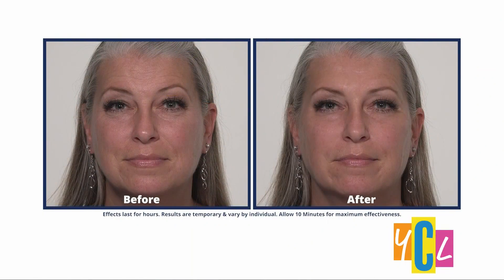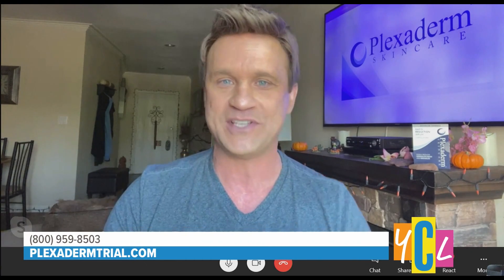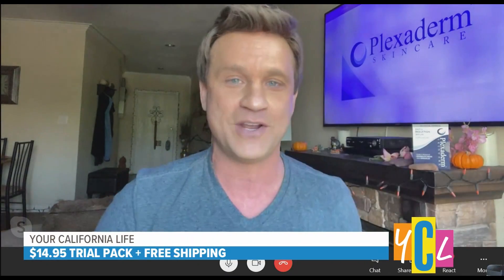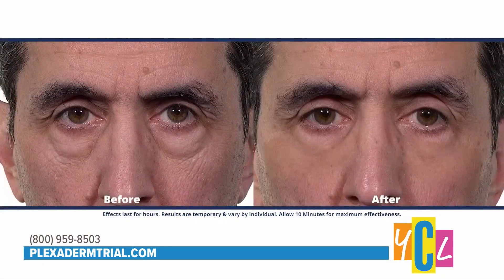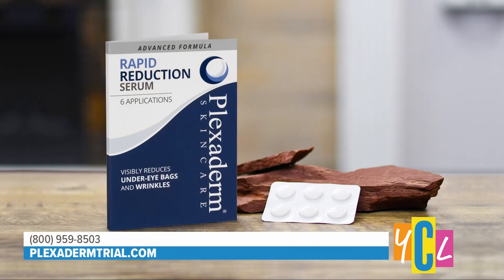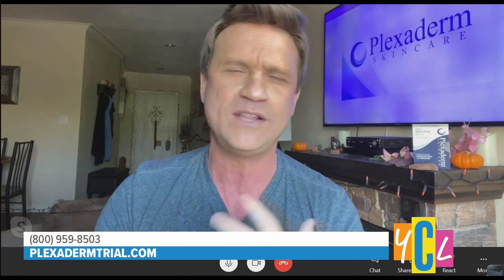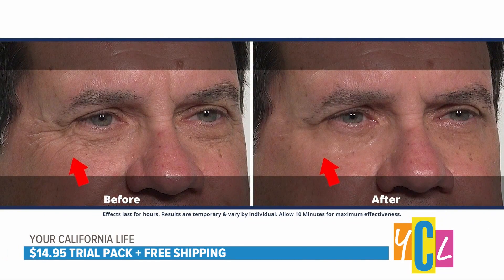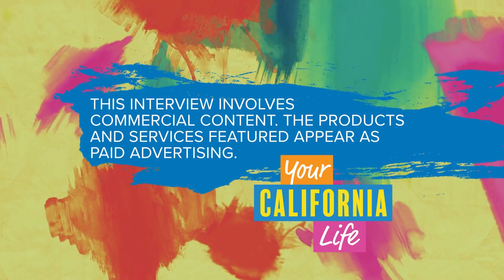A 10-minute challenge for younger looking skin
Plexaderm can reduce the appearance of fine lines, wrinkles and under eye bags in just 10 minutes. This segment was paid for by True Earth Health Solutions.